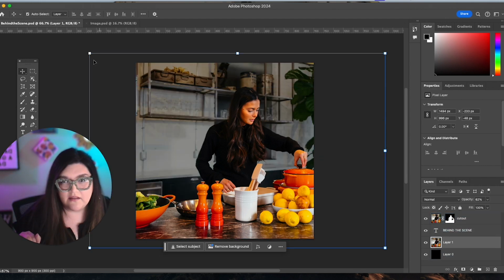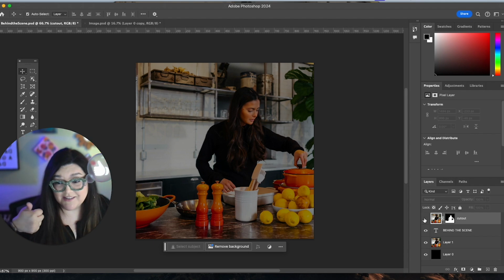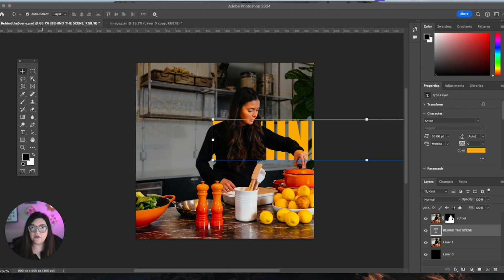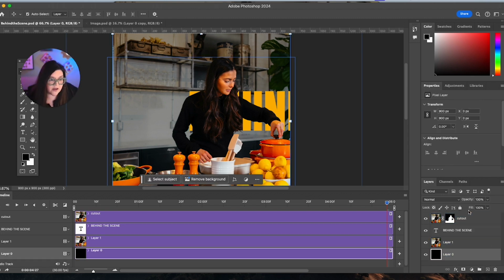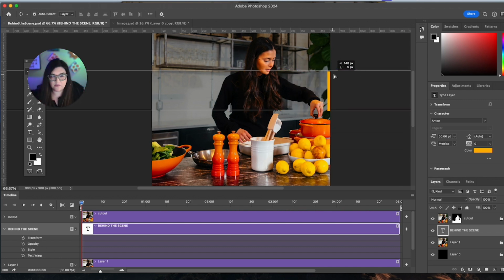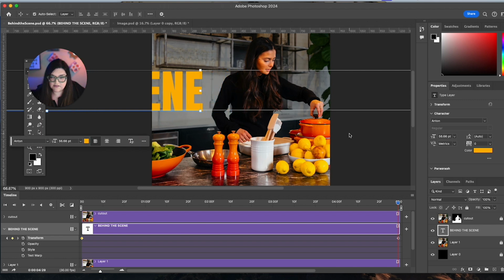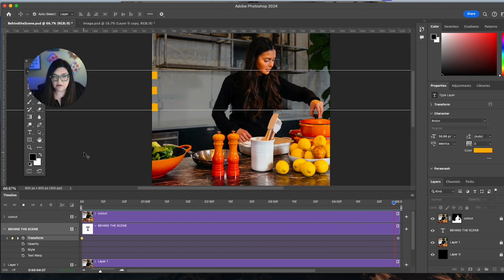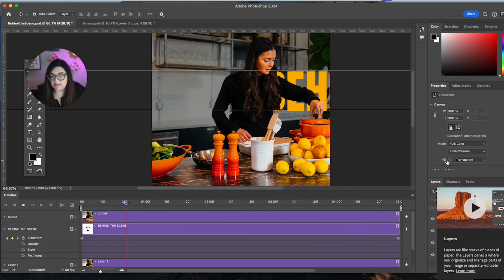How to make a simple MP4 in Photoshop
Hi there! In this video, I demonstrate how I create a simple MP4.
I show you how to create a behind-the-scenes video using layers with images and text.